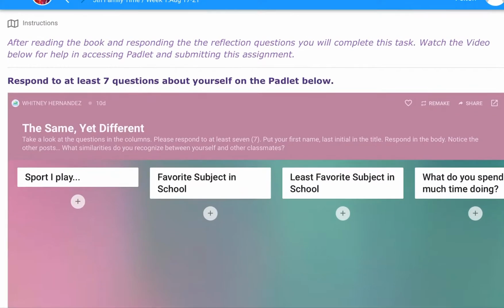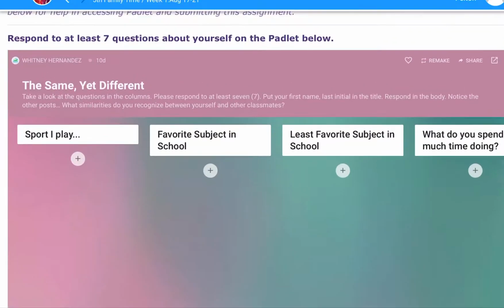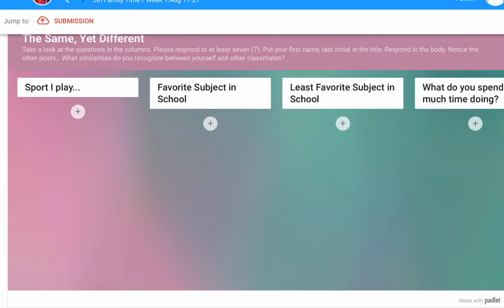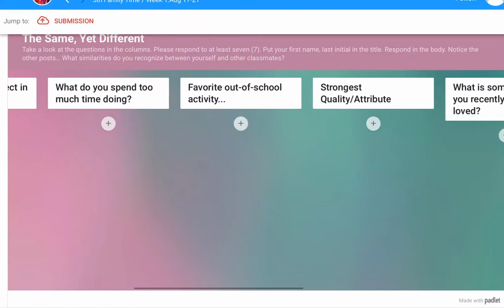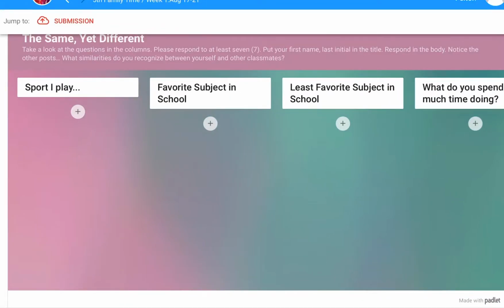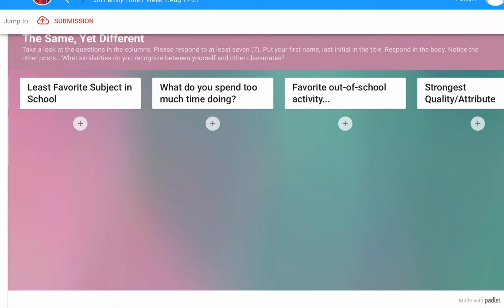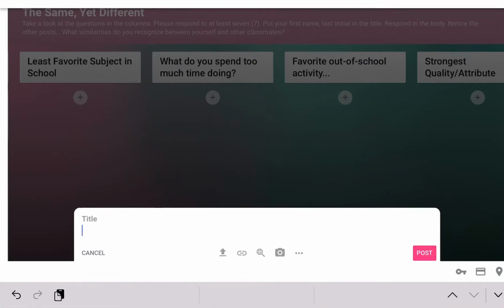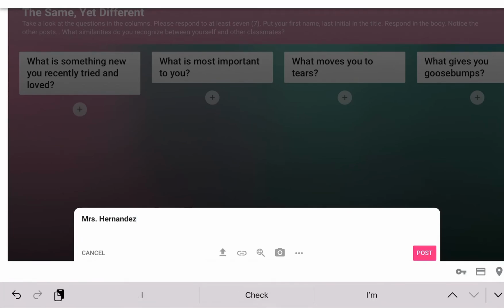All Are Welcome Padlet